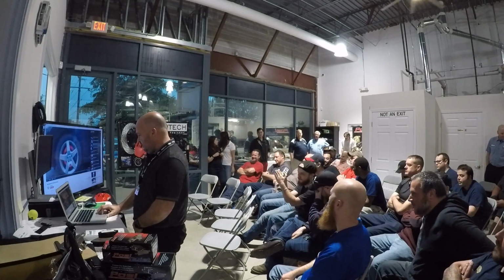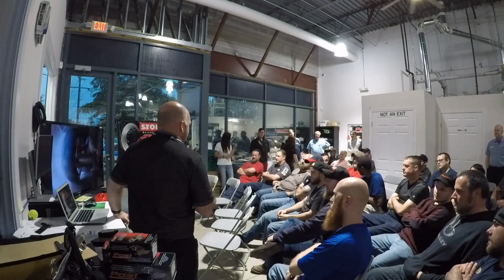Olympus Gainesville Centric Brakes and BBQ Part 3